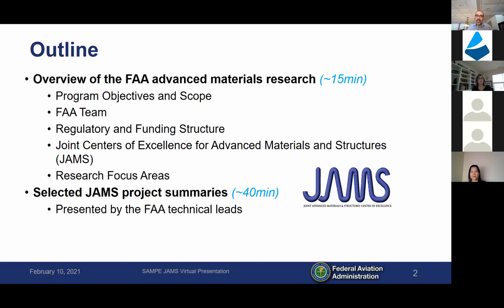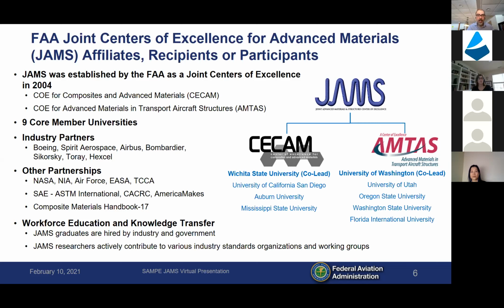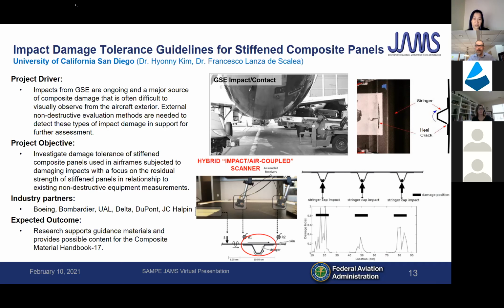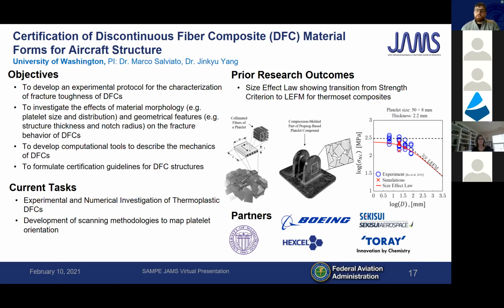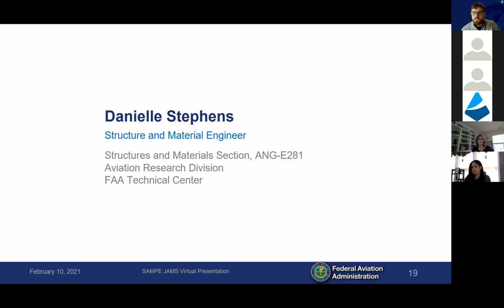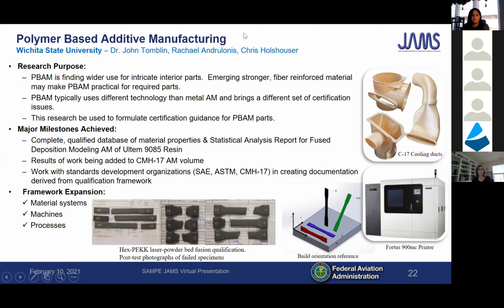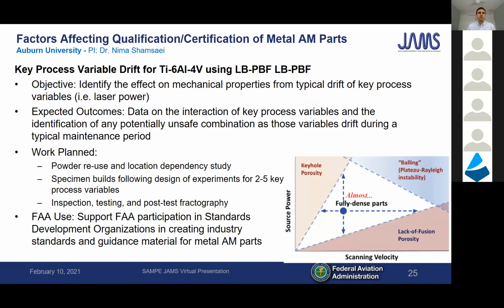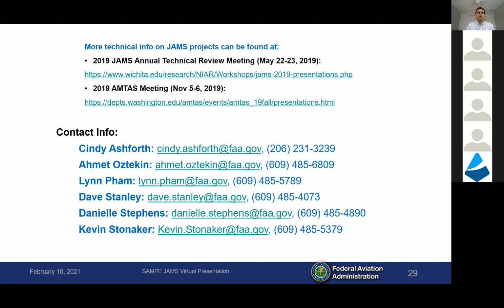SAMPE Webinar — Overview of FAA Sponsored Research through the JAMS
Overview of FAA Sponsored Research through the Joint Centers of Excellence for Advanced Materials (JAMS)

The Joint Center of Excellence (COE) for Advanced Materials (JAMS) was established in 2004 to assist in ensuring safe and reliable application of advanced composites and new material technologies to aviation products. The Center is a joint effort of the Center of Excellence for Composite and Advanced Materials (CECAM) led by the Wichita State University and the Center of Excellence for Advanced Materials in Transport Aircraft Structures (AMTAS) led by the University of Washington. JAMS is a leader in international coordination of government funded and industry cost-matched research efforts to support standardization of aviation composites and emerging material technologies.

List of FAA Speakers:
Ahmet Oztekin (Structures and Materials Engineer / JAMS Program Manager)
Lynn Pham (Structures and Materials Engineer / JAMS Technical Monitor)
Danielle Stephens (Structures and Materials Engineer / JAMS Technical Monitor)
Kevin Stonaker (Structures and Materials Engineer / JAMS Technical Monitor)
Dave Stanley (Structures and Materials Engineer / JAMS Technical Monitor)

Learn more about SAMPE and sign up for future webinars